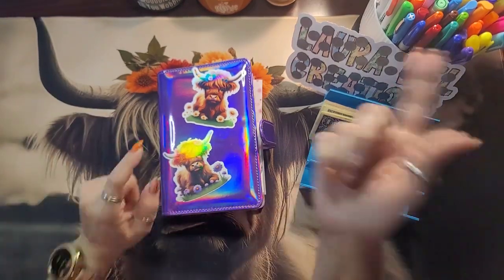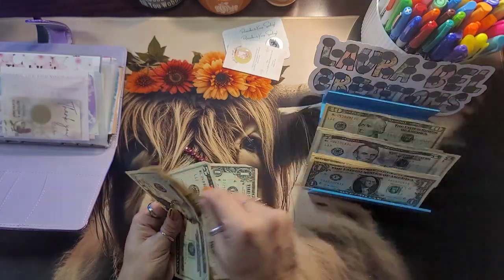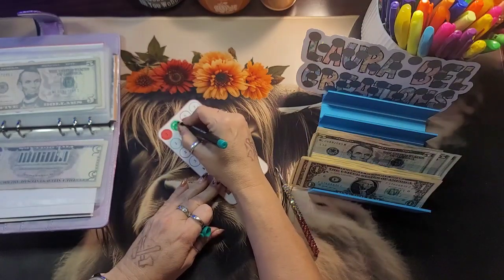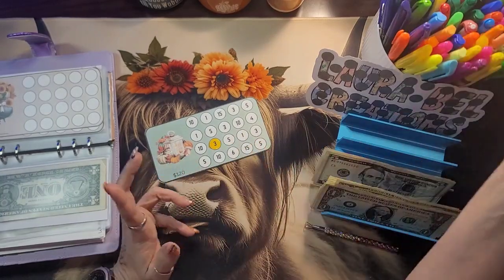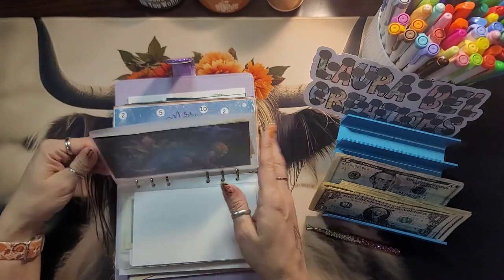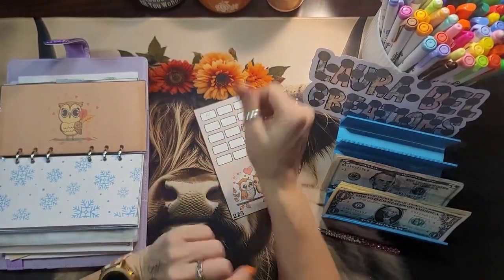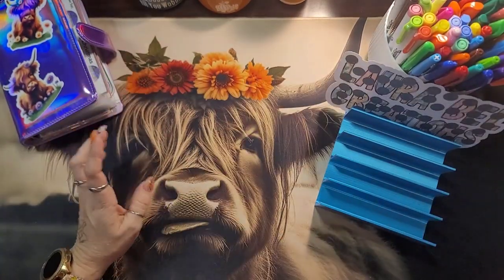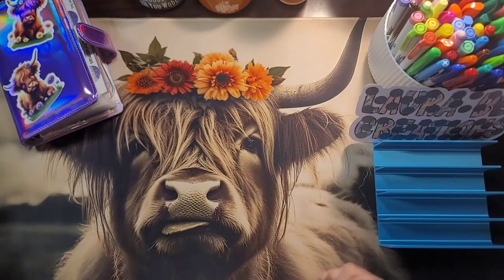Minis Binder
We are stuffing our Minis Binder today.